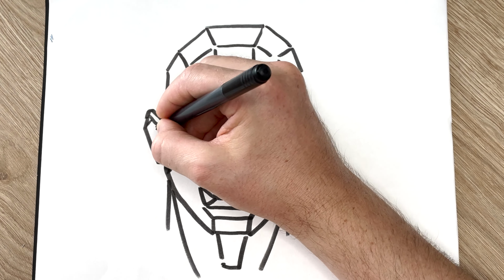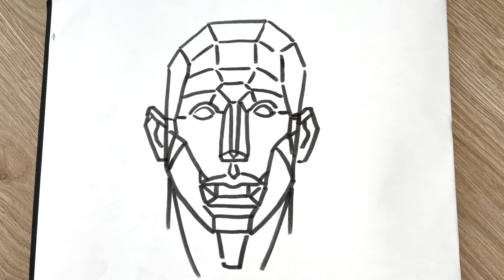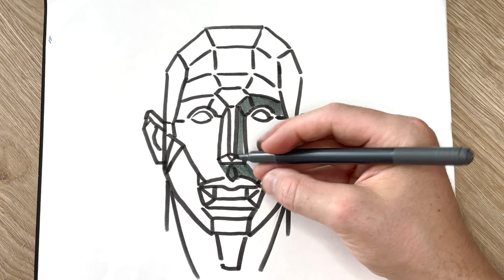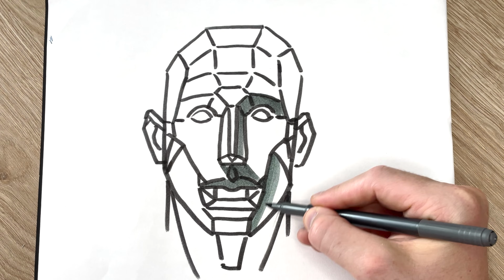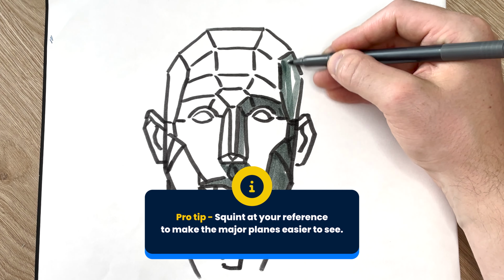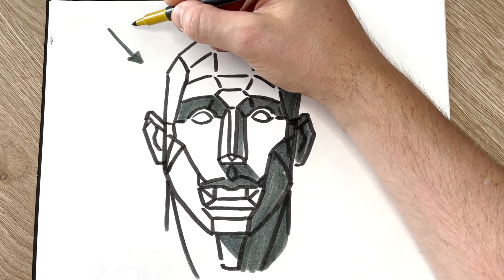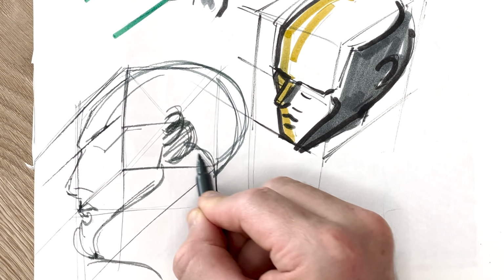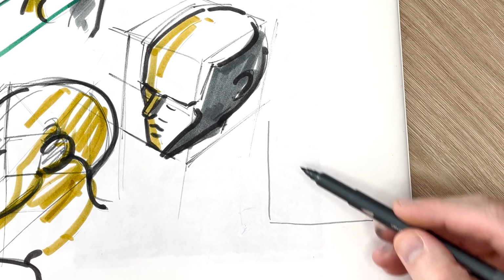Why Your Portraits Look Flat (and How to Fix It)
Struggling to make your portraits look three-dimensional? In this portrait drawing tutorial, I'll show you how understanding the planes of the head can instantly improve your portrait drawings, shading, and facial structure. Whether you're a beginner learning to draw faces or an experienced artist looking to refine your skills, this simple technique will help you create more realistic portraits.

You'll learn what the planes of the head are, how to identify them, and a practical drawing exercise you can use to train your eye every day. If you're looking to improve your portrait drawing, learn realistic shading, understand facial anatomy, or draw more realistic faces, this tutorial is for you.

⏰ TIMESTAMPS ⏰

00:00 Planes of the Face
00:41 Understanding Planes 101
02:23 Drawing Planes of a Face
05:21 Daily Portrait Drawing Exercise